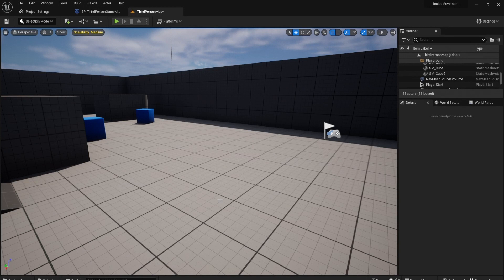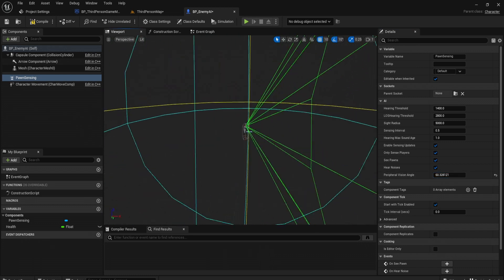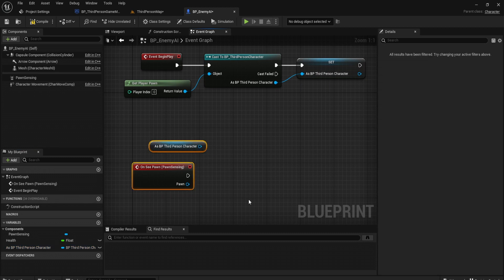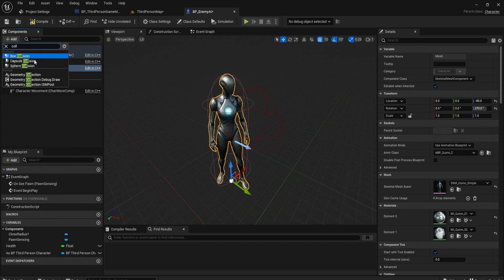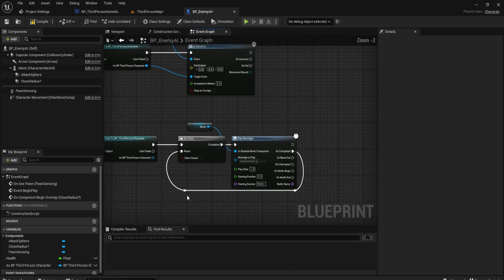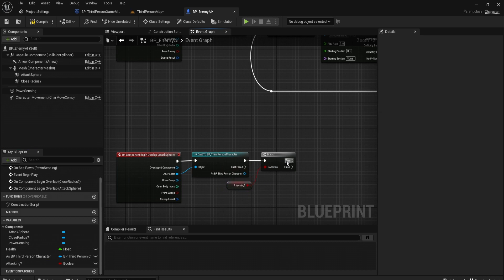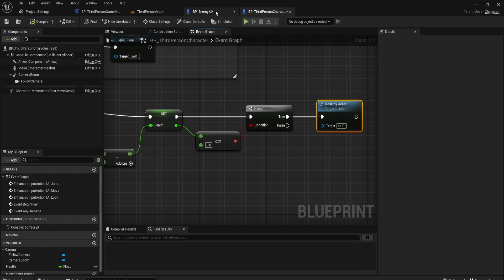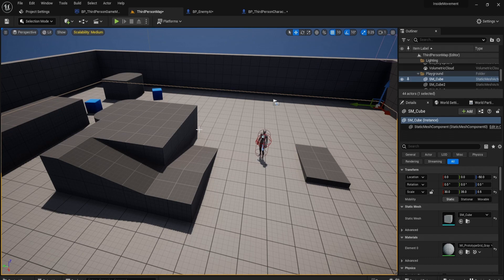Unreal Engine 5 Enemy AI Tutorial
- Help channels for debugging and support!

In this tutorial we are going to make a enemy AI which can follow the player on sight and attack when it's near the player